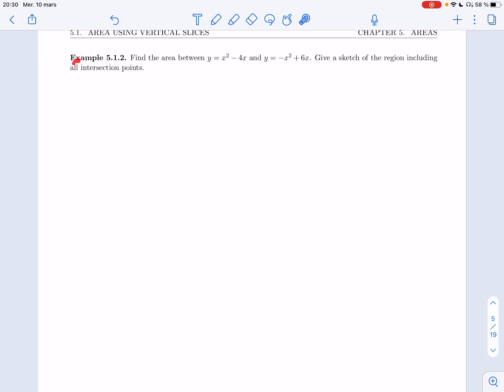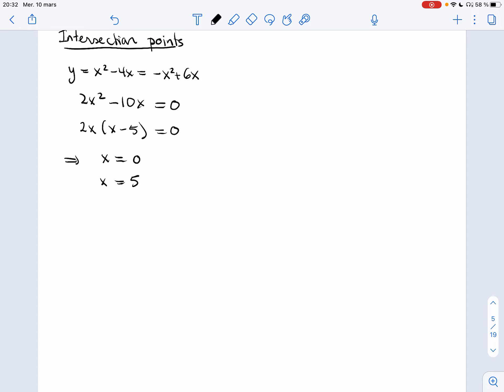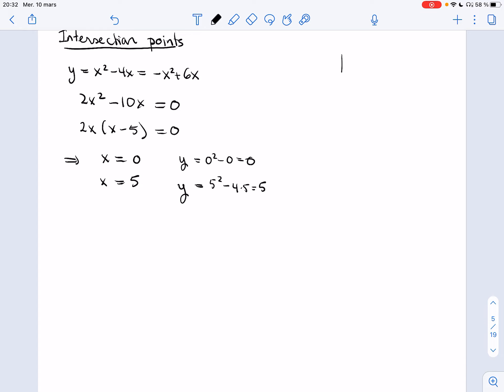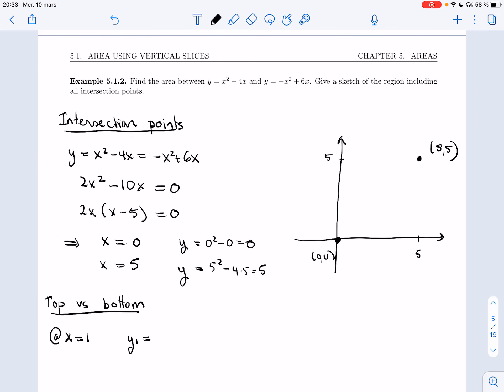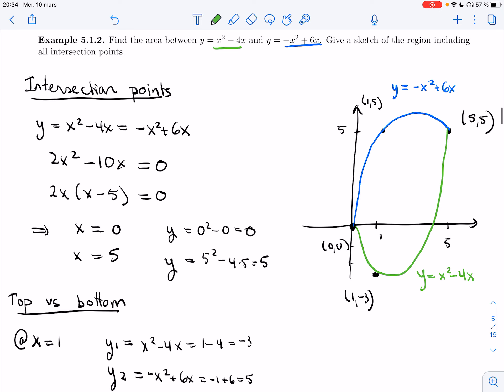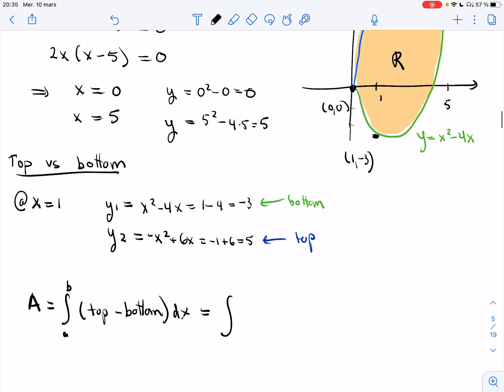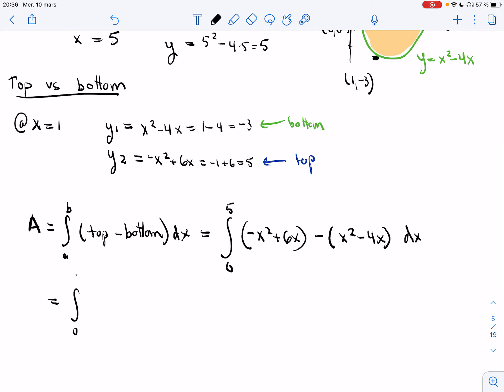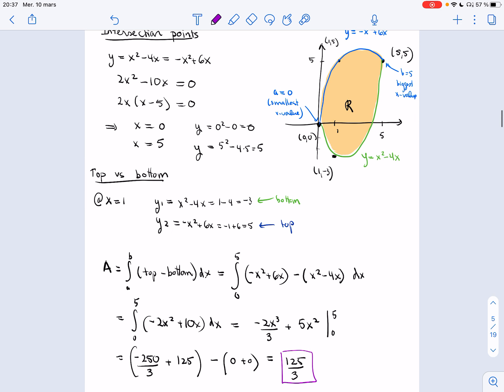Calculus 2 (203) - 5.1 - Area using Vertical Slices (Video 3)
It covers the following items :
Example 5.1.2"